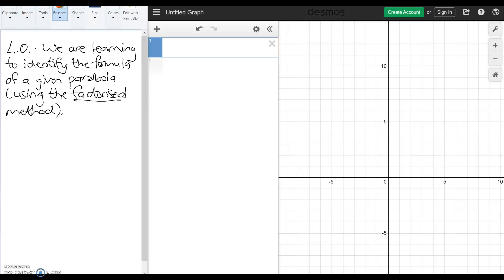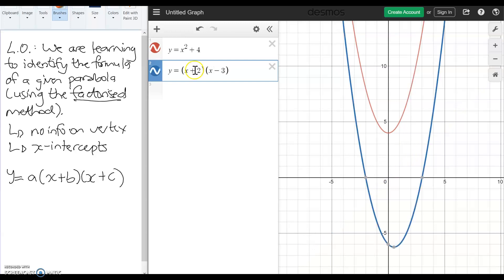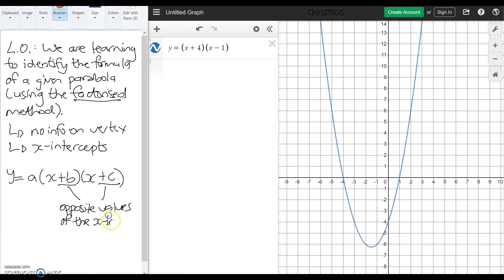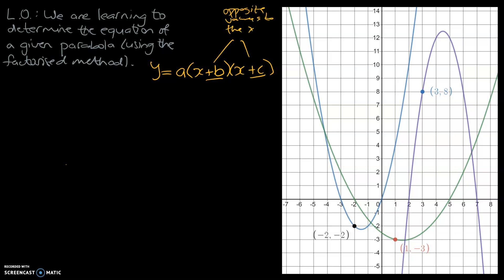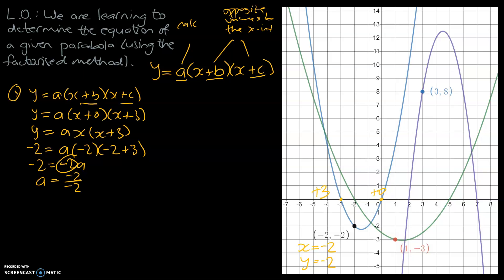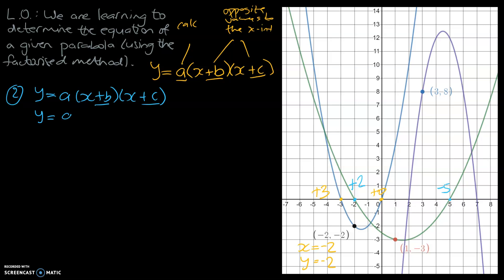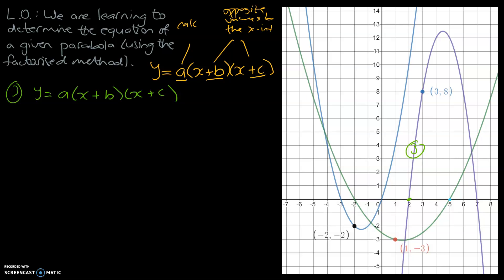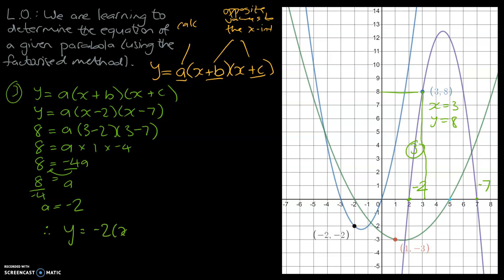13 Determining the equation of a parabola using the Factorised Method